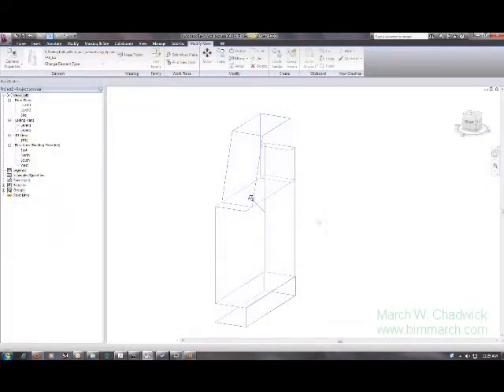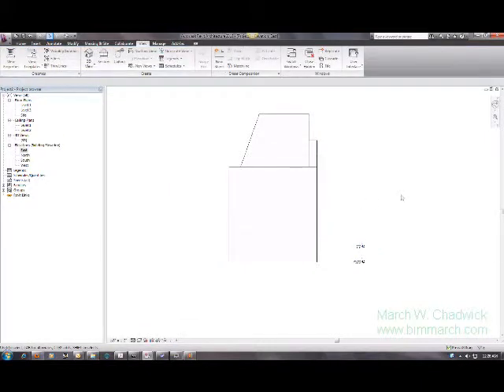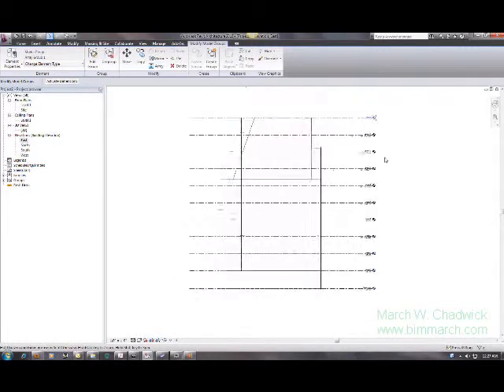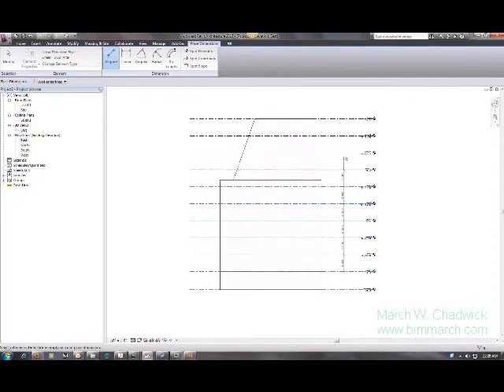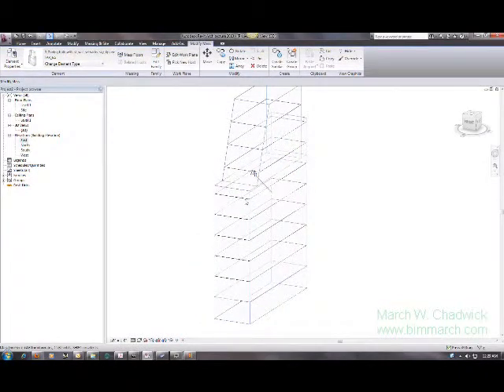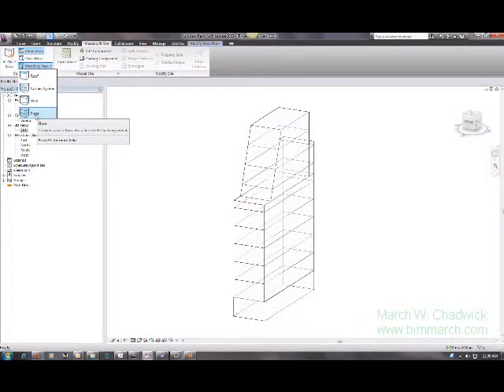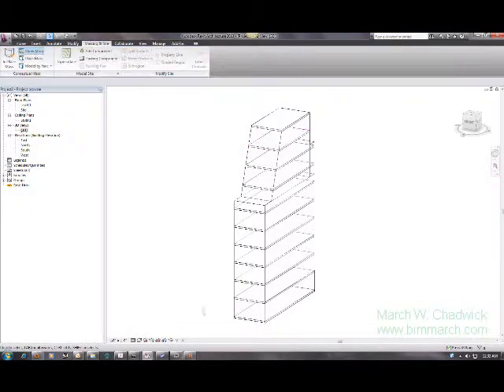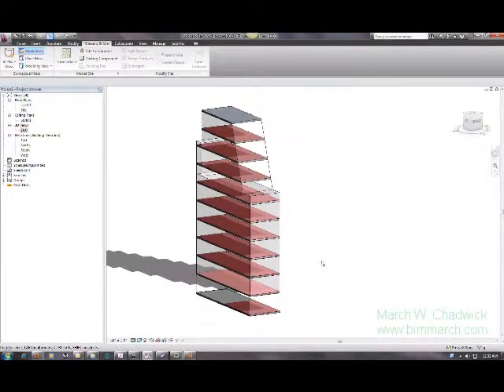Revit Building Maker Tools Part 2